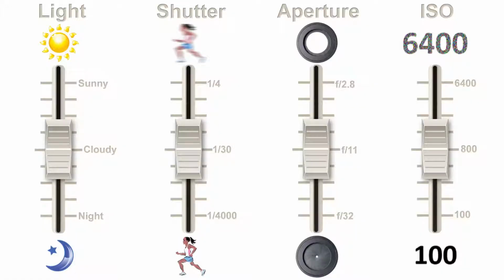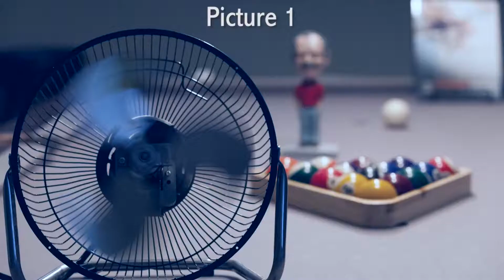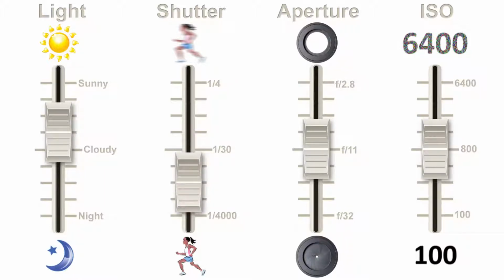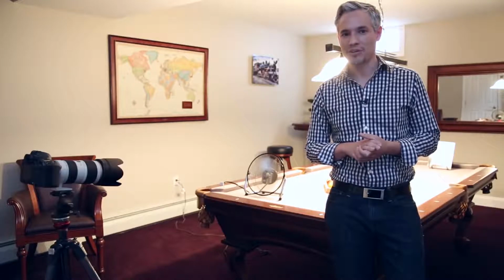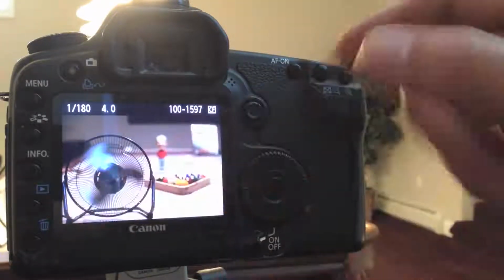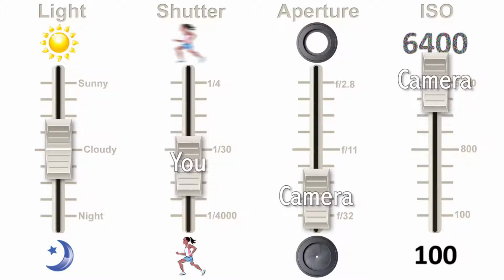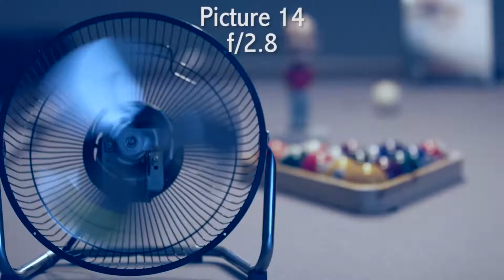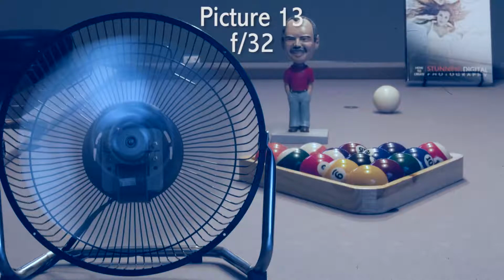BuzzHub Studio Photography : Lesson 2 - Exposure Triangle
Exposure triangle consist of ISO, Shutter Speed and also Aperture. They will compensate each other to get the best exposure for a photo.

By Tony & Chelsea Northrup